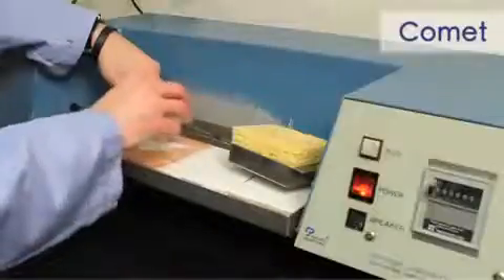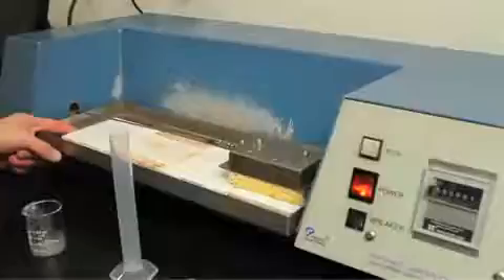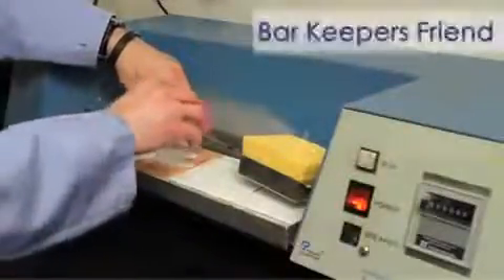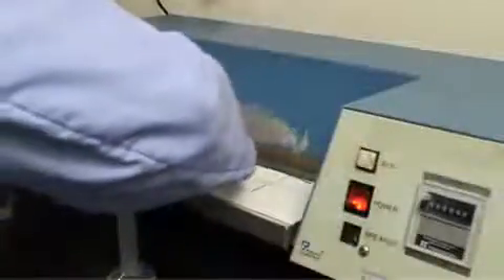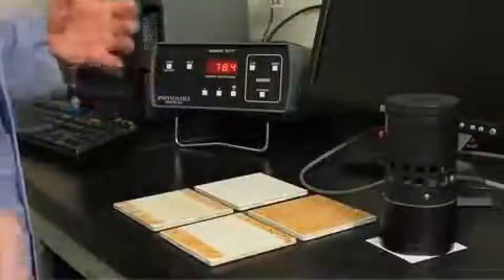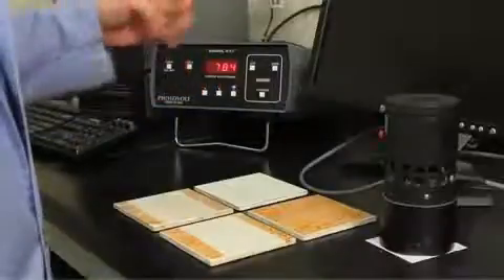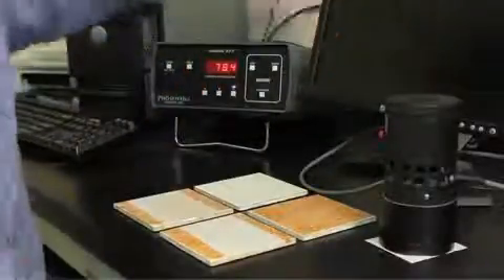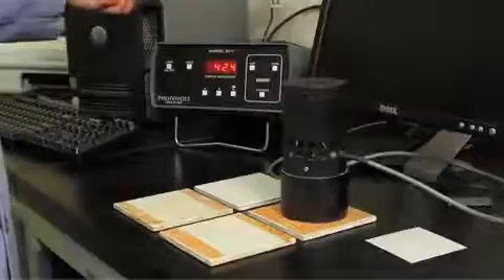Bar Keepers Friend Removes Rust